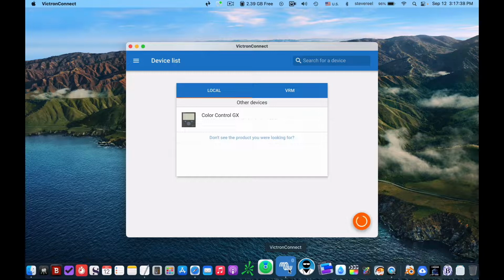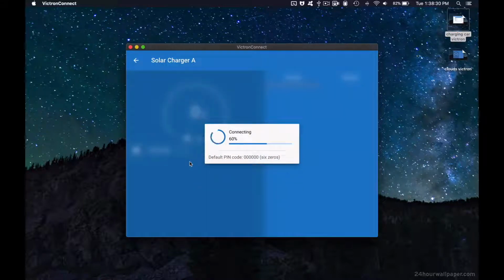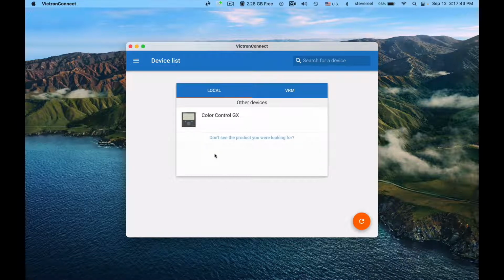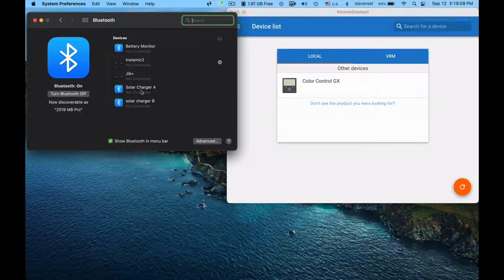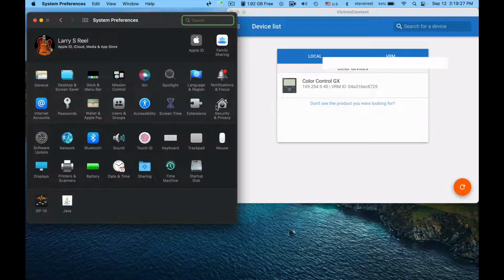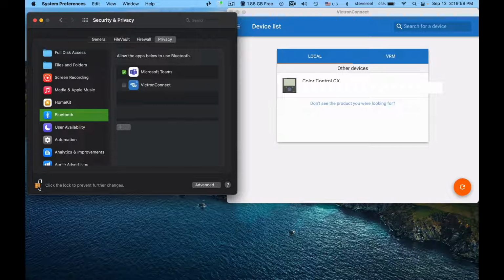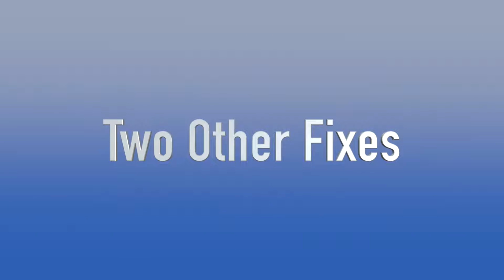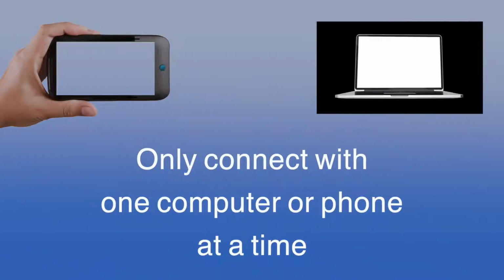VictronConnect Bluetooth Problem On A Mac- 30 Second Fix!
If your Victron devices aren’t connecting to the Victron Connect app on a Mac, here’s a super easy fix to try.